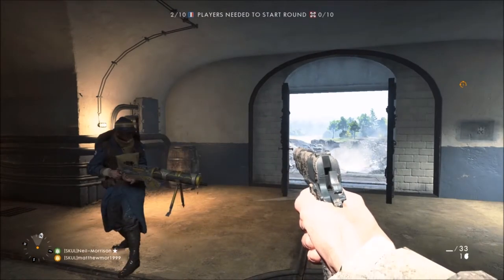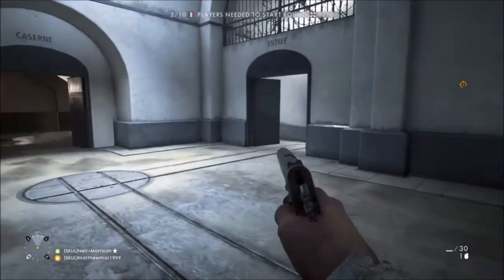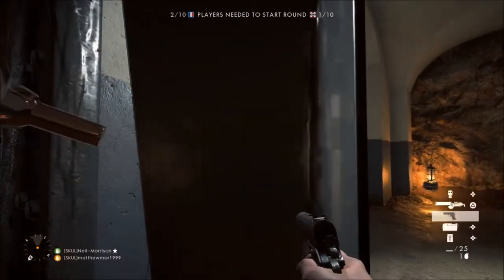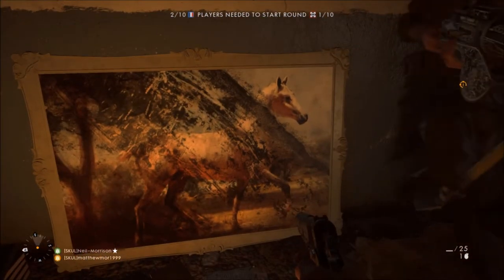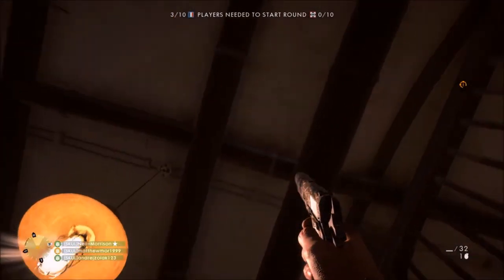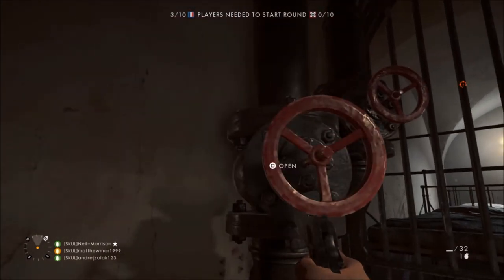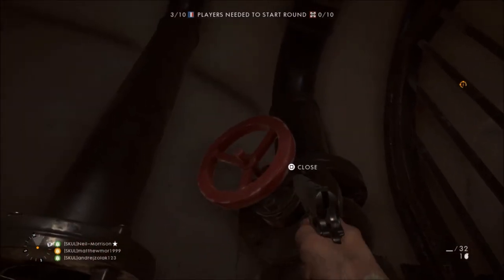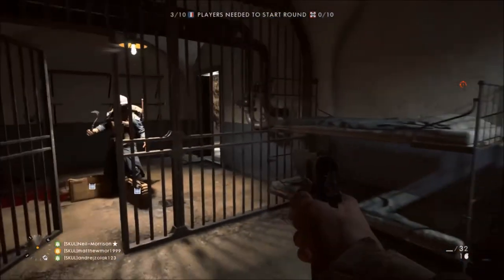Battlefield 1: How to unlock the Secret Zombie Room Dogtag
How to open the Secret Zombie Room and unlock the special "The Room" dog-tag in Battlefield 1

The Fort de Vaux "Isolement" room door has been unlocked! Here's a guide on how to the open the door and explore the room inside! This is the start of another Battlefield 1 easter egg hunt